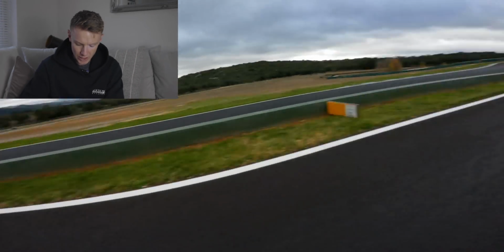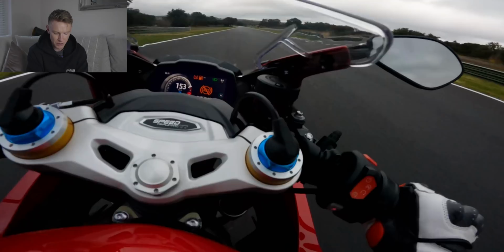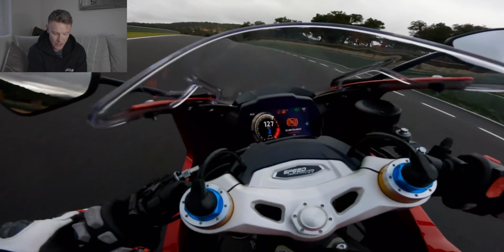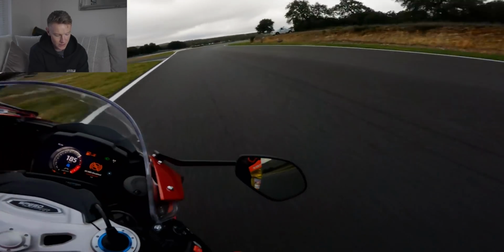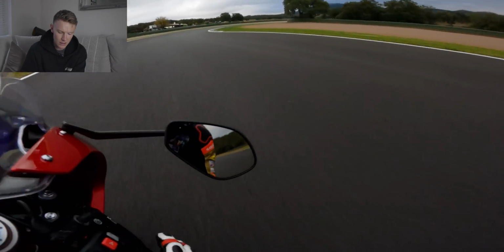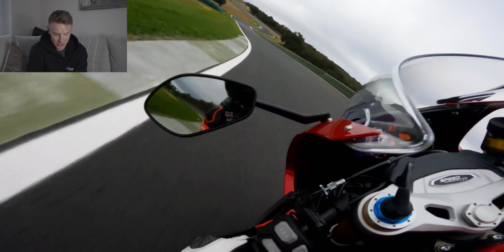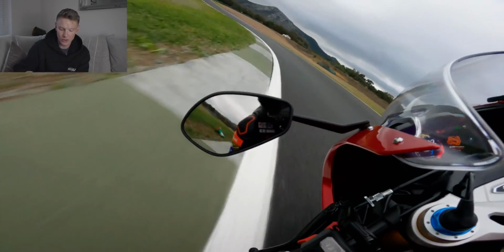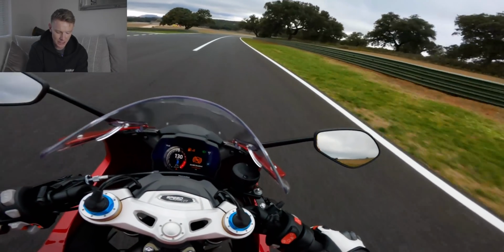WHAT I SEE Pro Racer Onboard lap Walkthrough Hints & Tips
Pro Racer WHAT I SEE Onboard lap Walkthrough Hints & Tips. I thought it would be cool to do a walkthrough of what I see when I'm riding around a race track. This lap is an onboard from the Ascari race circuit in Spain. I talk through a few hints and tips for track day enthusiasts.

MY GEAR:

Want to get faster and more confident on track? Join The Trackday Society. It's my riders' community: the full Get Fast on Track Masterclass, all 12 of my circuit guides, and live calls where we go through members' onboard footage together. Faster in 90 days, or your money back.

Shoei helmet
Spidi gloves
Sidi boots
Spidi leathers